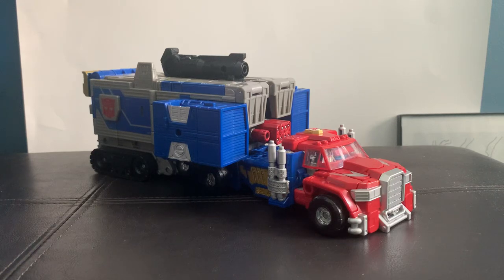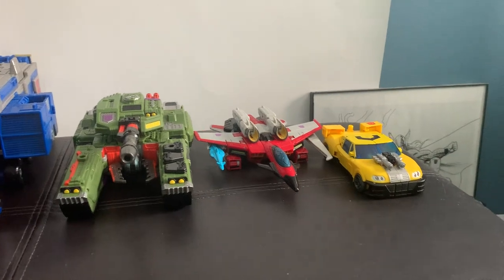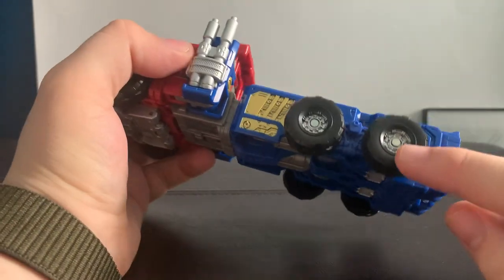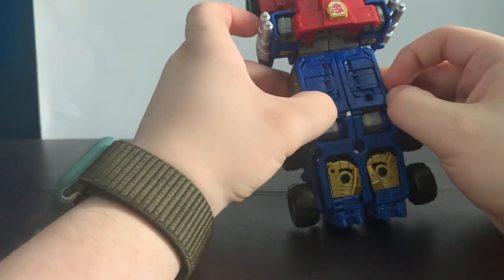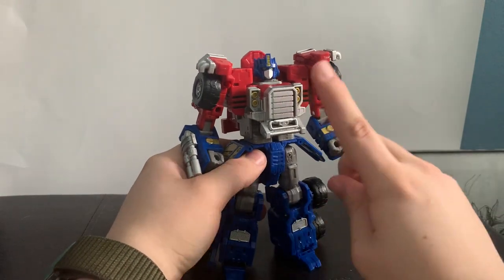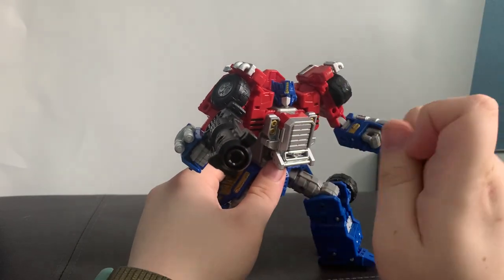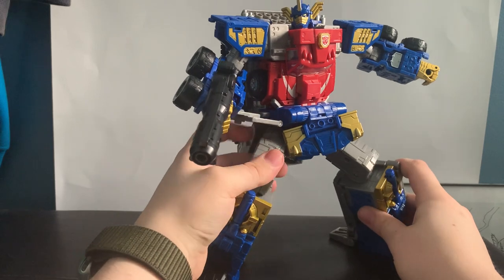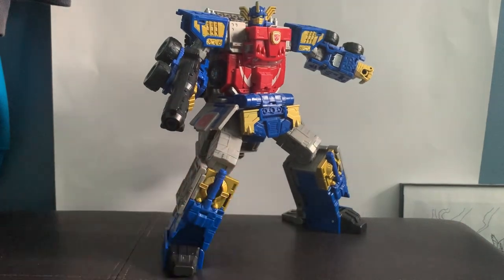Transformers Commander Class ARMADA OPTIMUS PRIME REVIEW